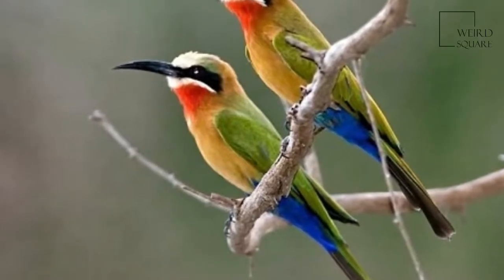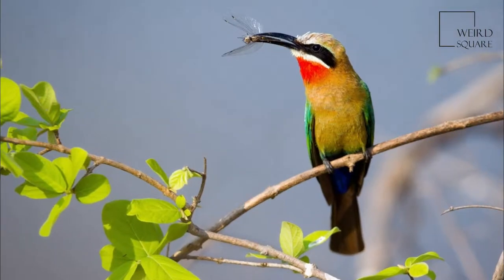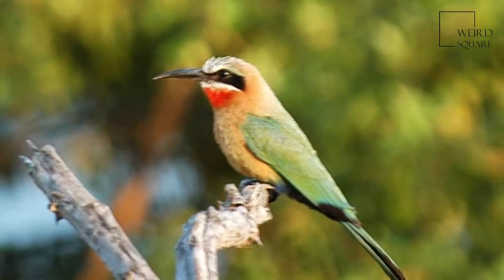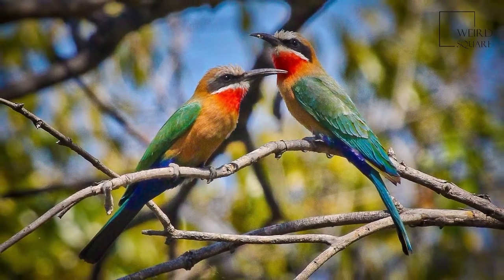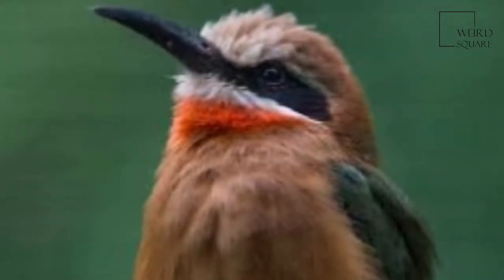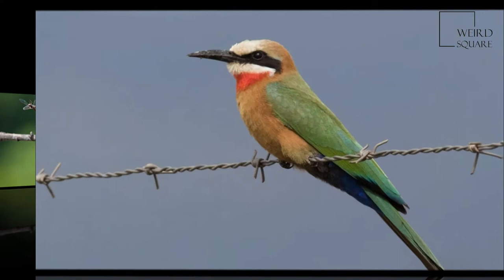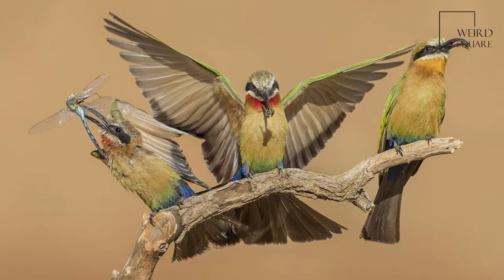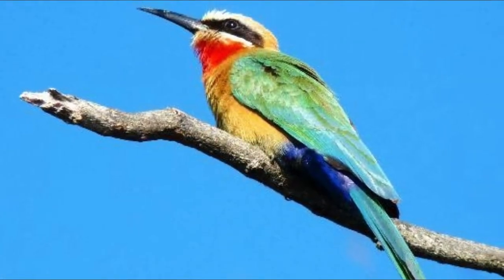Interesting facts about White Fronted Bee eater by weird square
The white-fronted bee-eater (Merops bullockoides) is a species of bee-eater widely distributed in sub-equatorial Africa.
They have a distinctive white forehead, a square tail and a bright red patch on their throat. They nest in small colonies, digging holes in cliffs or earthen banks but can usually be seen in low trees waiting for passing insects from which they hunt either by making quick hawking flights or gliding dowThis species, like other bee-eaters, is a richly coloured, slender bird, but with a distinctive black mask, white forehead, square tail and a bright red throat. The upperparts are green, with cinnamon underparts. The call is a deep squeak. before hovering briefly to catch insects.
White-fronted bee-eaters are found in the vast savannah regions of sub-equatorial Africa. The habitat commonly consists of open country, often near gullies, because this is the region that their food (bees) lives.White-fronted bee-eaters nest in colonies averaging 200 individuals, digging roosting and nesting holes in cliffs or banks of earth. A population of bee-eaters may range across many square kilometres of savannah, but will come to the same colony to roost, socialize, and to breed. White-fronted bee-eaters have one of the most complex family-based social systems found in birds.
Colonies comprise socially monogamous, extended family groups with overlapping generations, known as "clans", which exhibit cooperative breeding. Non-breeding individuals become helpers to relatives and assist to raise their brood. In white-fronted bee-eaters, this helping behavior is particularly well developed with helpers assisting in half of all nesting attempts. These helpers may contribute to all aspects of the reproductive attempt, from digging the roosting or nesting chamber, to allofeeding the female, incubating and feeding the young; and have a large effect on increasing the number of young produced.
Only 50% of non-breeders in a colony typically become helpers, and whether or not an individual becomes a helper and to whom it provides aid is heavily dependent on the degree of kinship involved. Non-breeders are most likely to become helpers when breeding pairs are close genetic relatives. When faced with a choice of potential recipient nests, helpers preferentially help the breeding pair to whom they are most closely related, suggesting that this behaviour may serve to increase the helper's inclusive fitness.
Female white-fronted bee-eaters leaving their nesting burrows must avoid pursuit by unmated males who may force them to the ground and rape them. Furthermore, their unwelcome attentions are preferentially against females who are laying eggs and who thus might lay the eggs of their rapist rather than their mate.
Their diet is made up primarily of bees, but they also take other flying insects depending on the season and availability of prey. Two hunting methods have been observed. They either make quick hawking flights from lower branches of shrubs and trees, or glide slowly down from their perch and hover briefly to catch insects. Animal planet | Discovery | Netflix | Documentary | Animal World